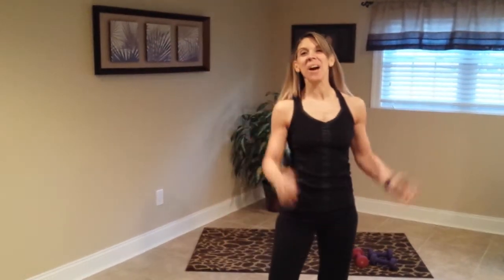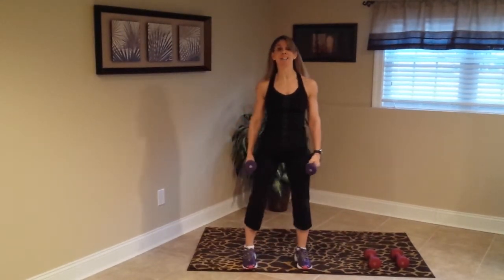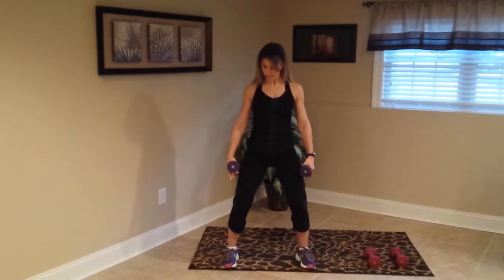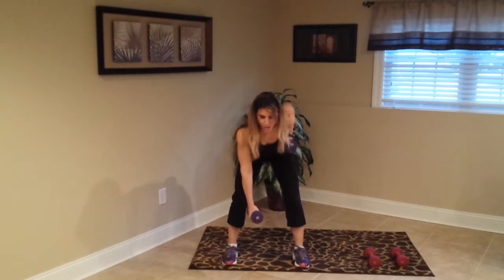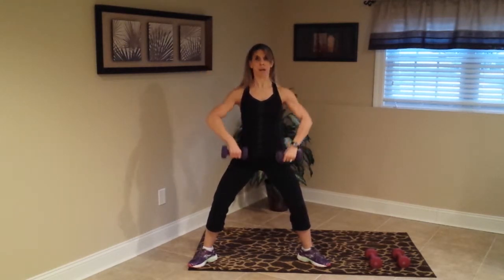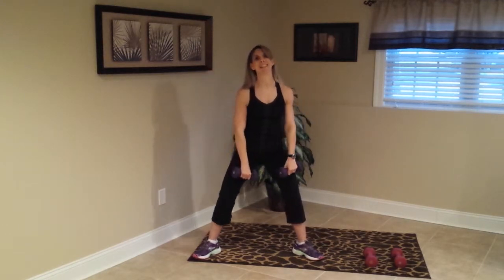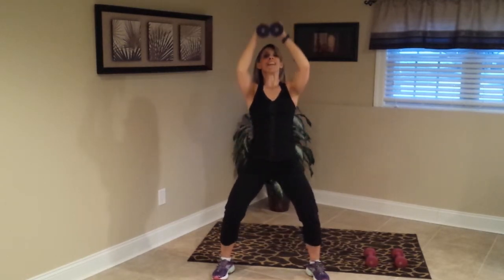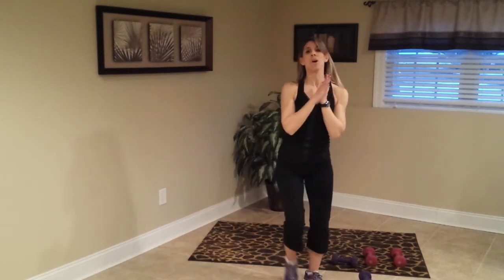Dumbbell Exercises - Sculpting Workout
Get in shape using just dumbbells for a full home workout.